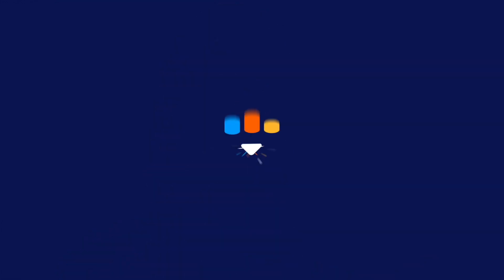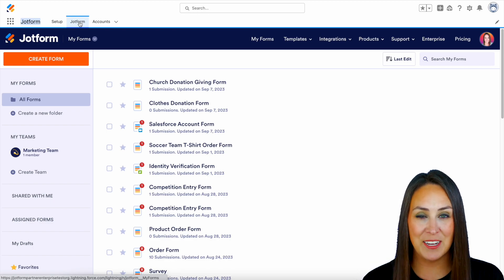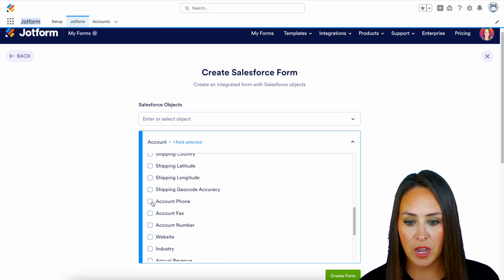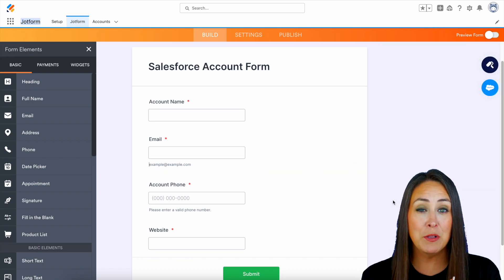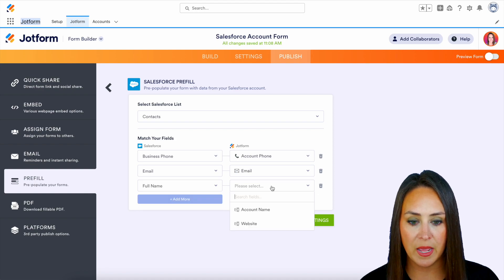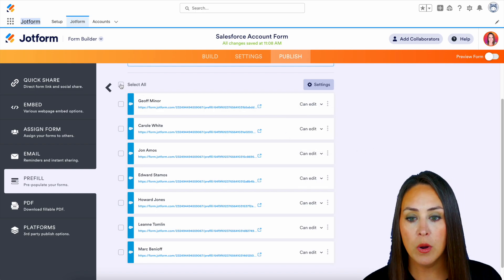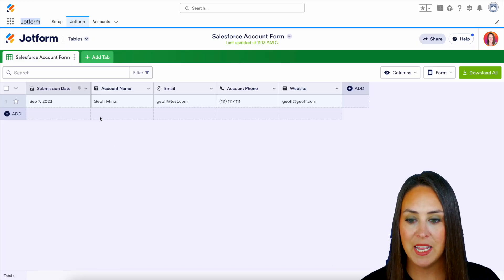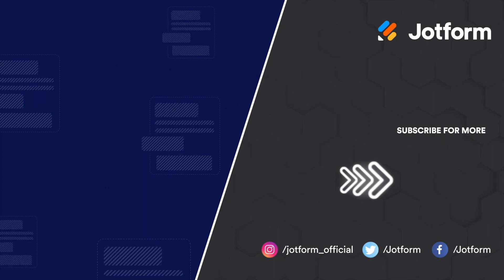How to Create a Fillable Form in Salesforce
Want to create a fillable form for your Salesforce account? Tune into this helpful video to learn how to use Jotform for Salesforce to build a custom form that automatically sends data to your Salesforce account.
LINKS & RESOURCES
👋 ABOUT JOTFORM
Hi, we're Jotform, a full-featured online forms platform that makes it easy to create robust forms and collect important data. Check us out
00:00 Introduction
00:10 Desktop Version of the Salesforce Account
00:43 Jotform Tab in Salesforce
00:54 Create a Salesforce Form
04:16 Go to Jotform Tables
04:24 View in Salesforce Accounts Tab
04:36 Subscribe to Jotform